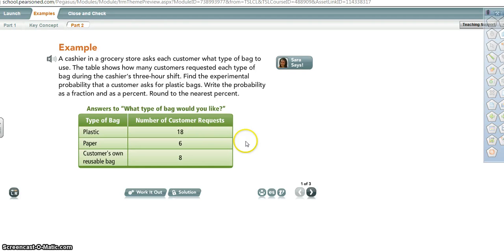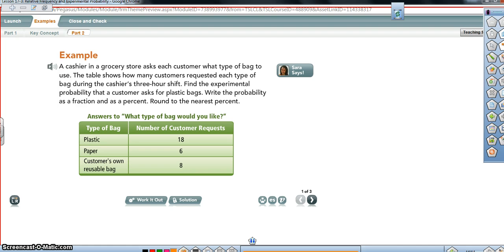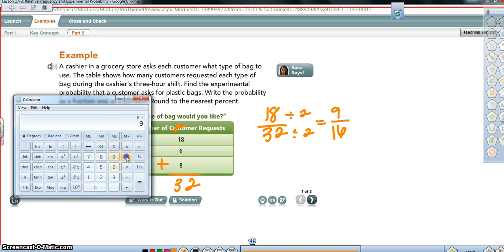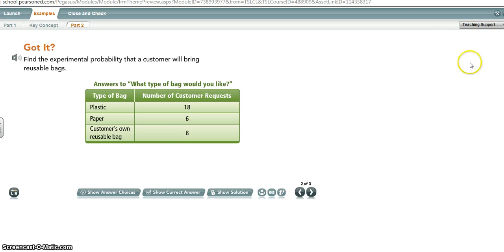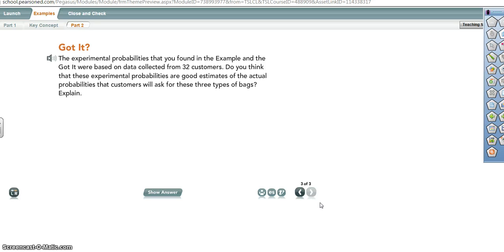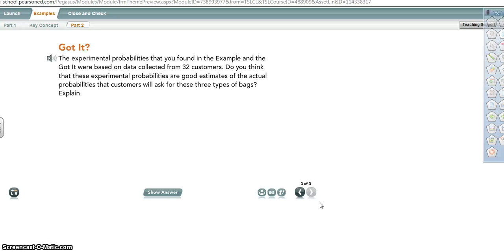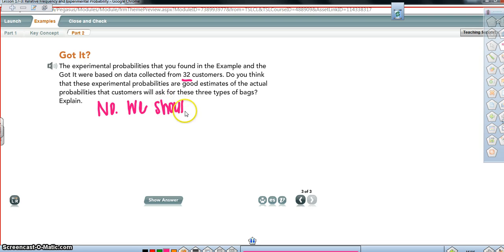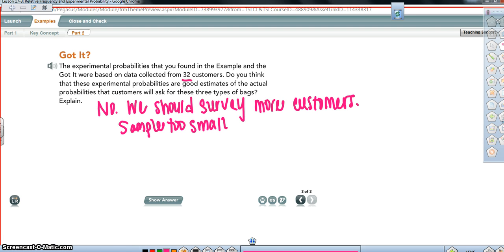MA 16-3 & PA 17-3 Lesson (Part 2)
Relative Frequency & Experimental Probability